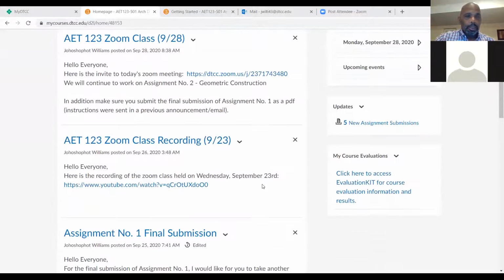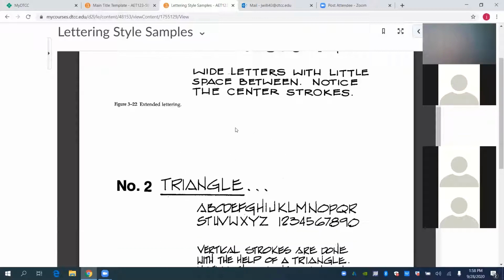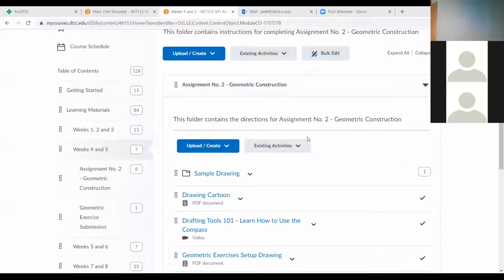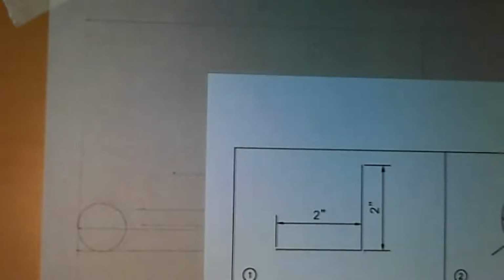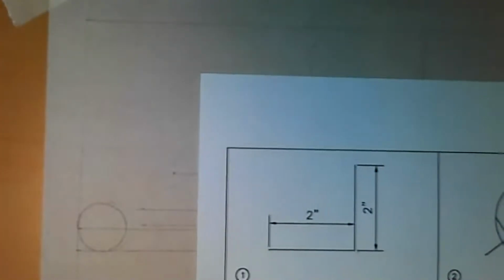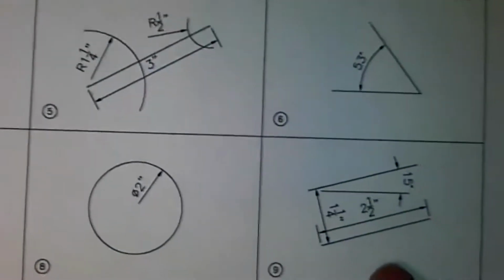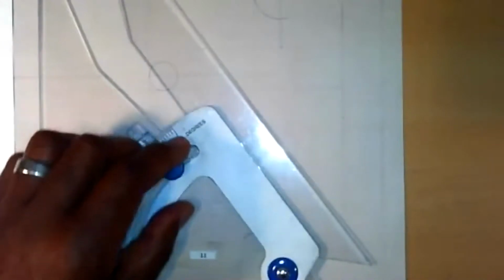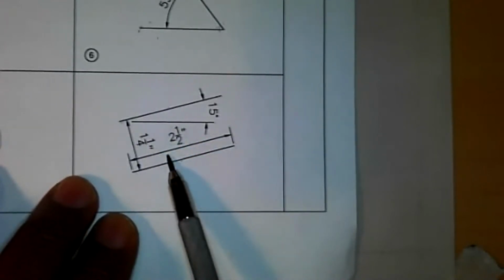AET Zoom Class Recording (9/28)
This is a recording of the zoom class held on Monday, September 28th.